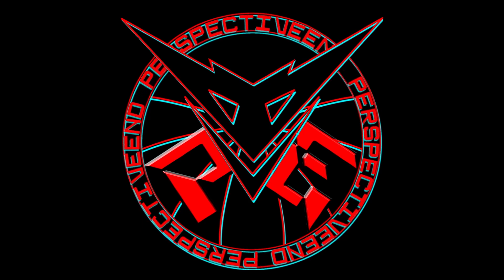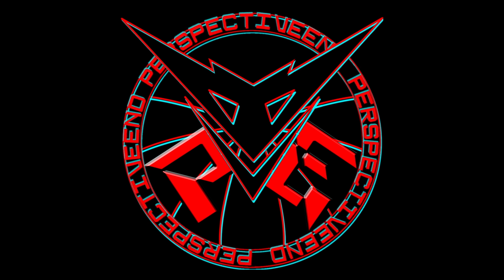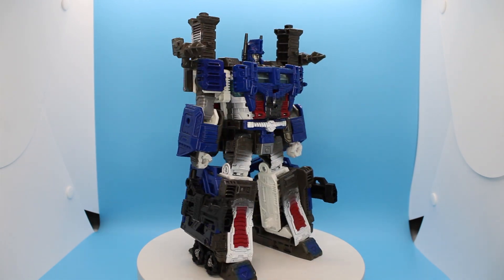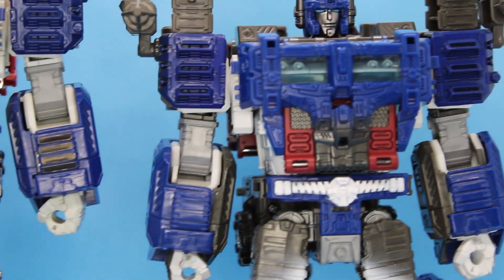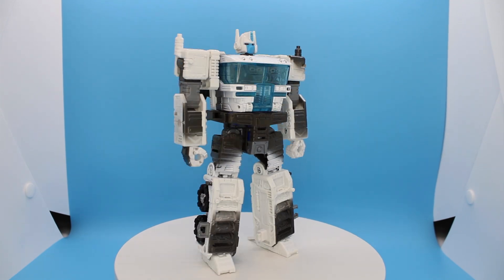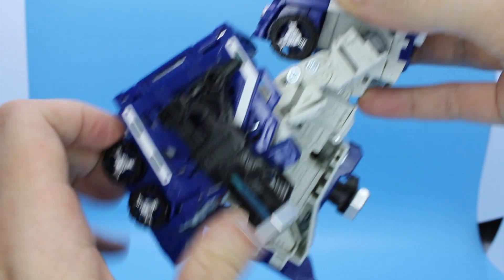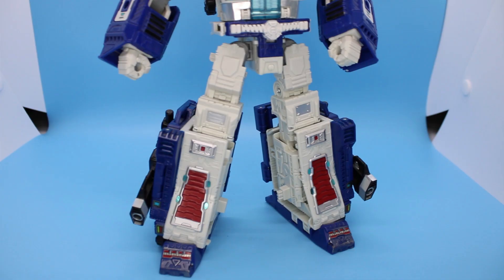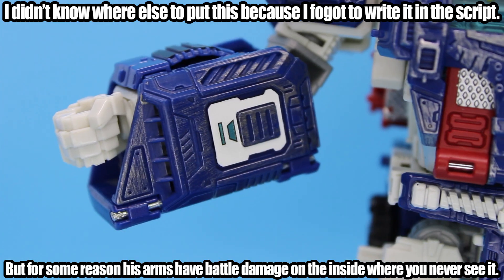Siege Ultra Magnus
In this video I drop everything I had planned and make a video just because someone asked.